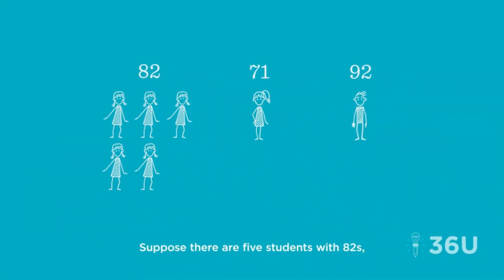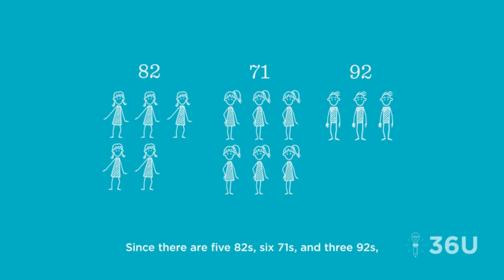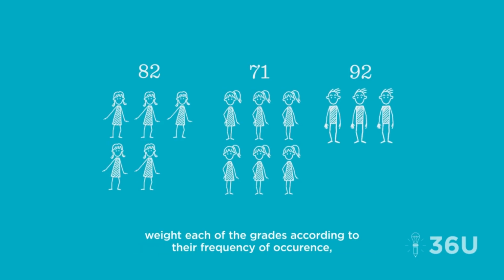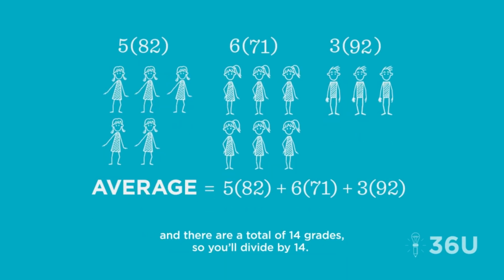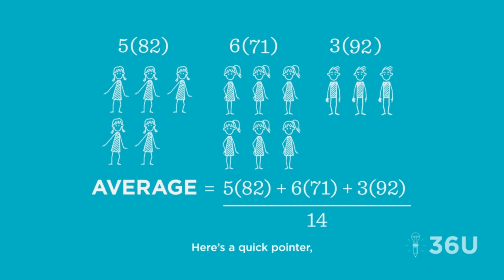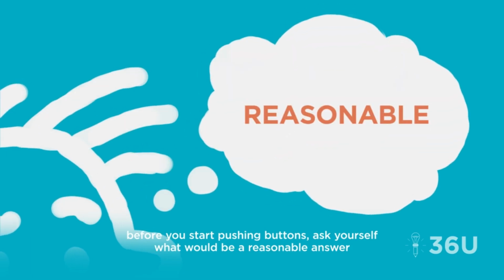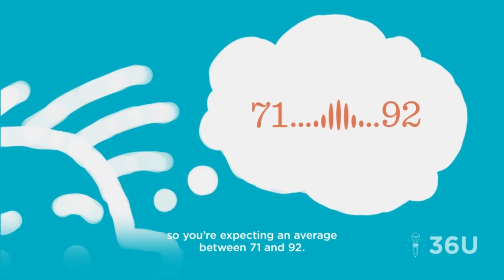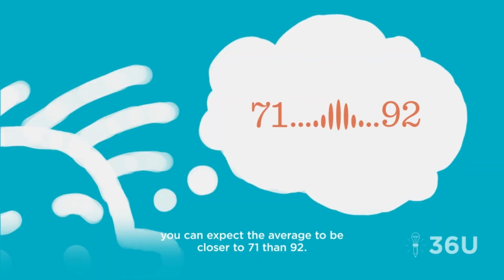Master Weighted Averages on the ACT Math Section (Step-by-Step Example)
Struggling with weighted average on the ACT Math section?

In this video, we break down a weighted average word problem step-by-step so you'll know exactly how to approach these question types on test day.

✨ Want more practice? Try our online, self-paced ACT prep program for just $15/month or $65 for 6 months prepaid. It's perfect for busy students who want structured practice that works.